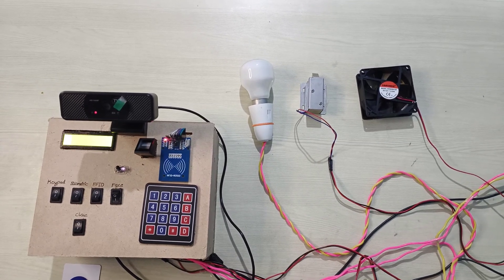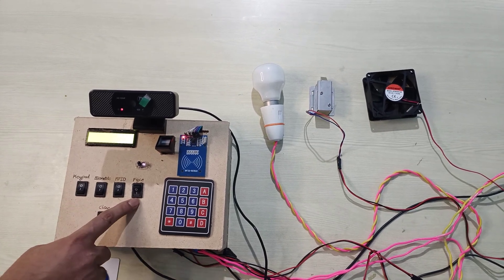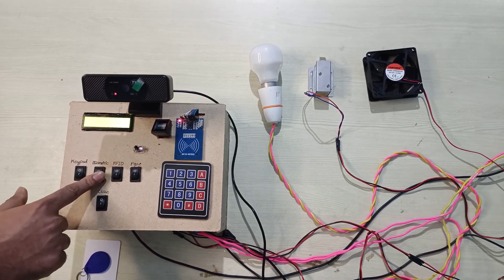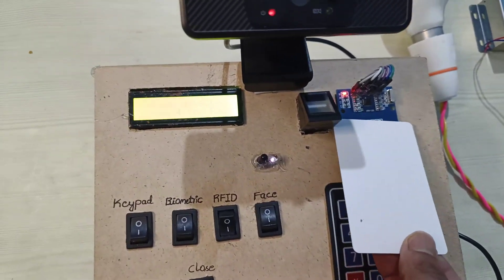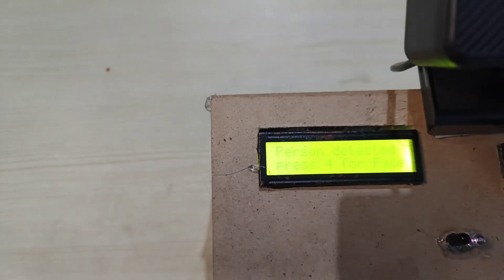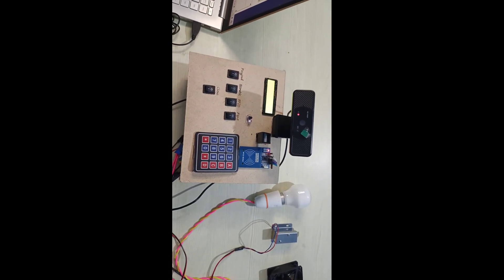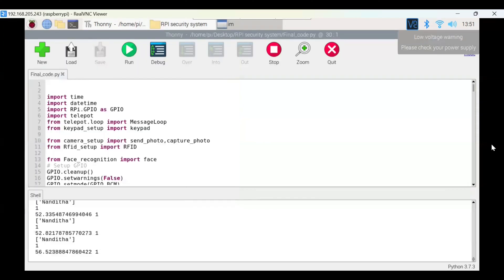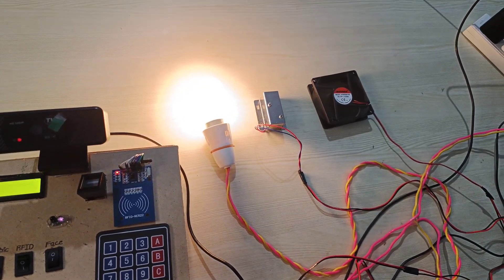Enhancing Office Security With Raspberry Pi4: Face, Fingerprint, Rfid & Password Levels